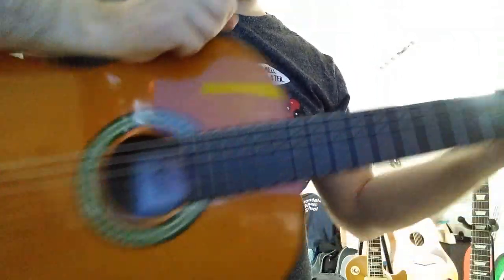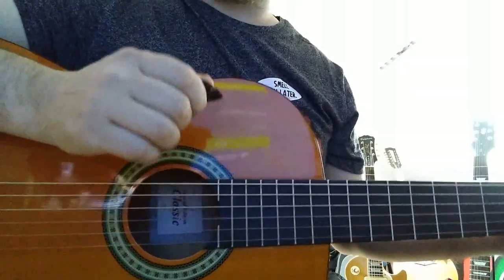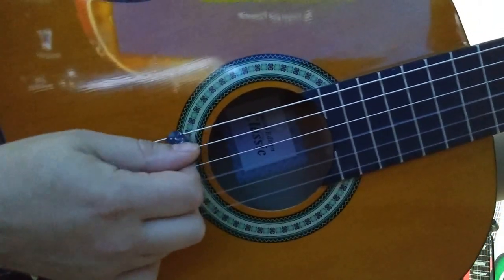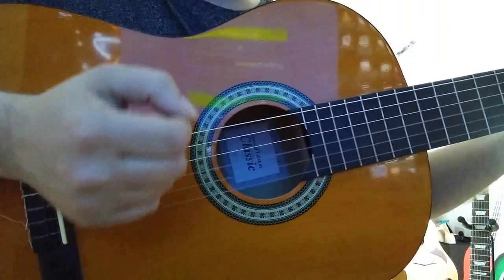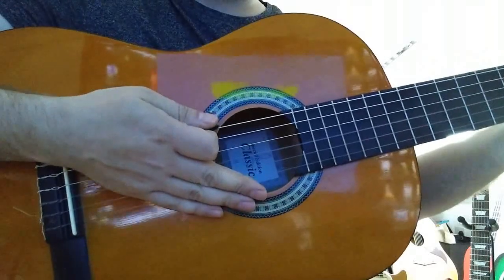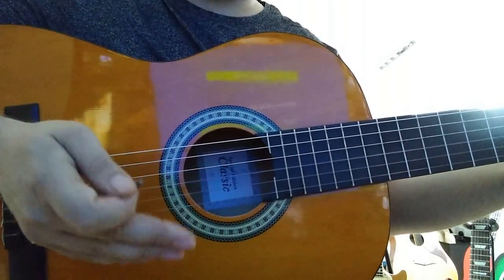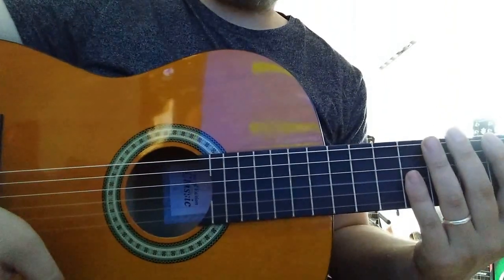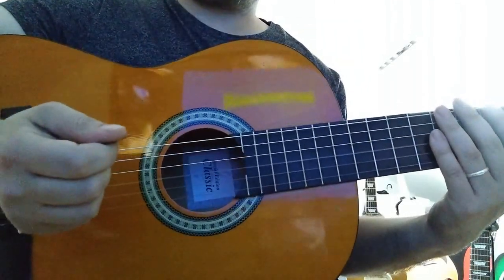Strumming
Tips on strumming with a plectrum, covering the basics.